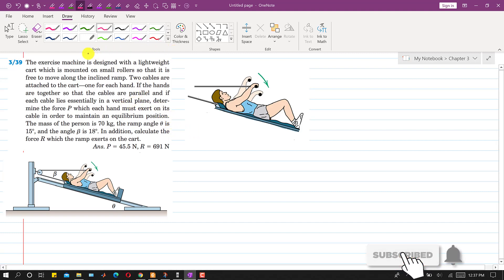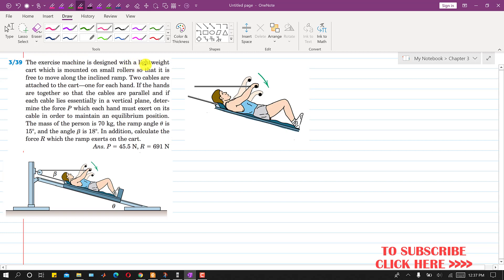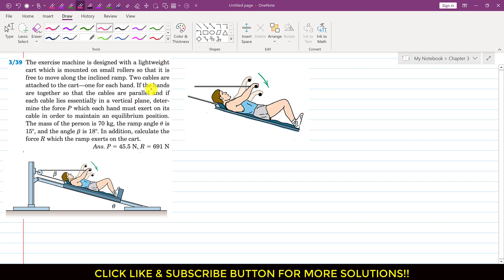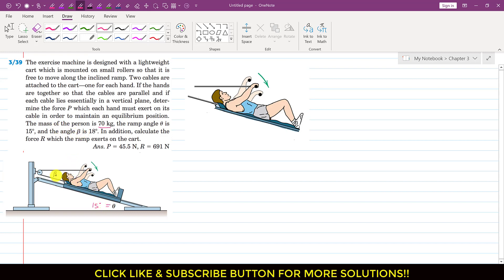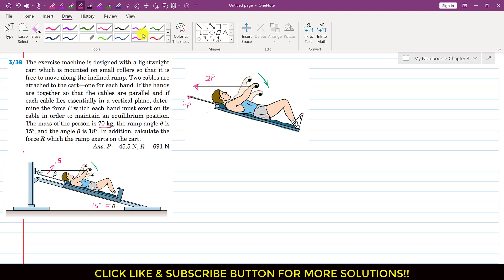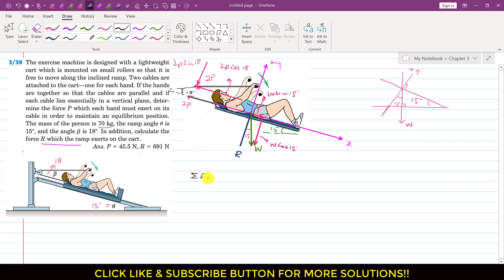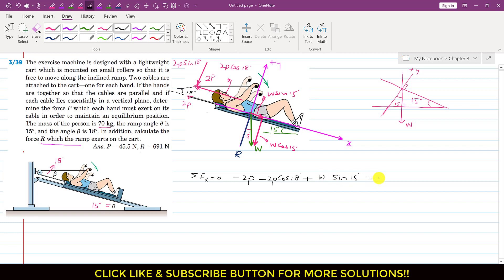Determine force P which each hand must exert on its cable. Equilibrium | Engineers Academy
The exercise machine is designed with a lightweight cart which is mounted on small rollers so that it is free to move along the inclined ramp. Two cables are attached to the cart—one for each hand. If the hands are together so that the cables are parallel and if each cable lies essentially in a vertical plane, determine the force P which each hand must exert on its cable in order to maintain an equilibrium position. The mass of the person is 70 kg, the ramp angle is 15 deg, and the angle beta  is 18 deg. In addition, calculate the force R which the ramp exerts on the cart.